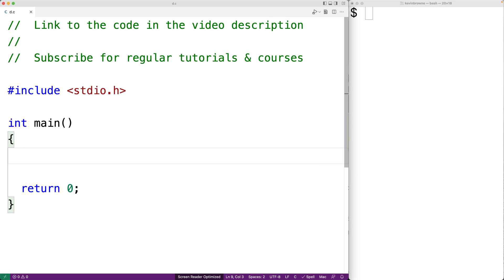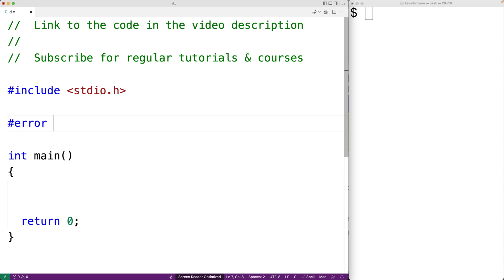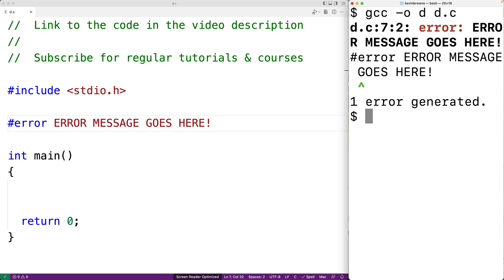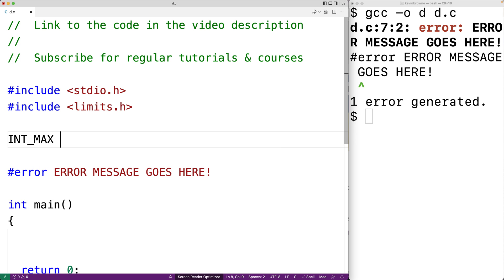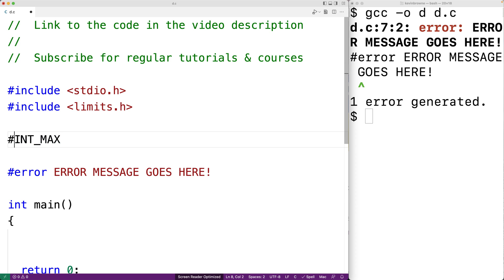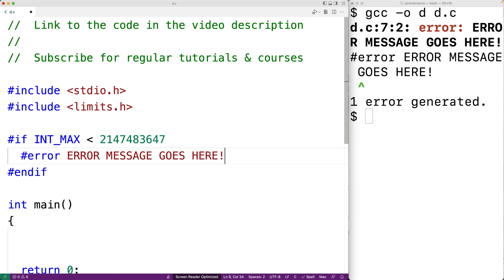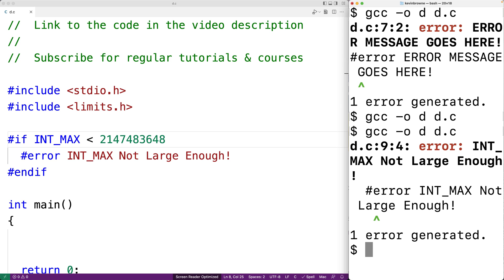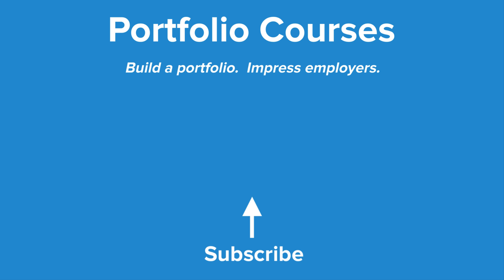error Preprocessor Directive | C Programming Tutorial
How to use the error preprocessor directive in C to deliberately cause a compiler error to occur. Source code to build a portfolio that will impress employers!